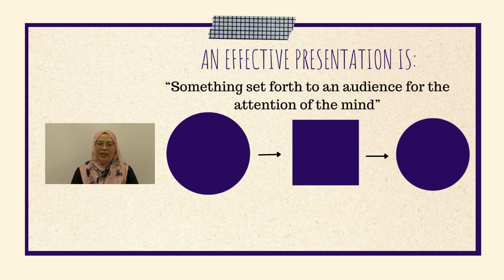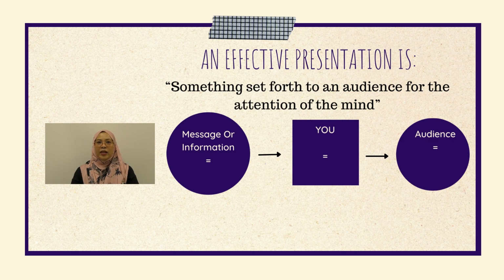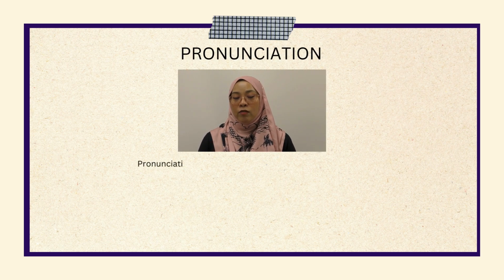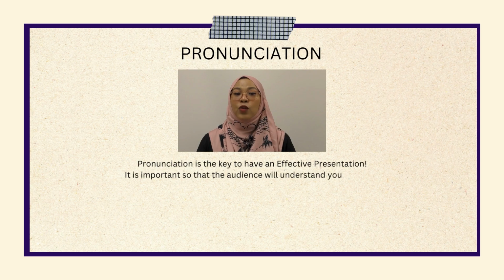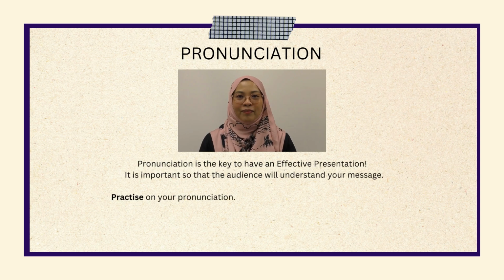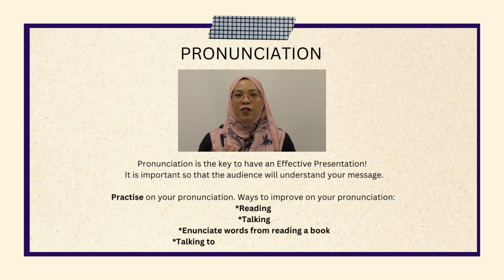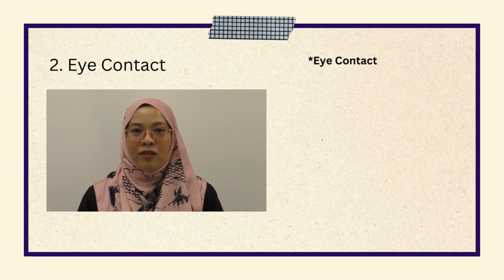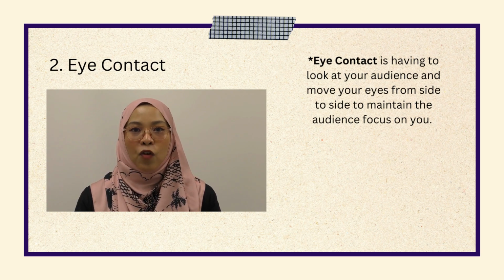DUE10012 (Oral Presentation Skill)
DUE 10012 COMMUNICATIVE ENGLISH 1

This topic is about oral presentation skill, focussing on effective verbal and non verbal skill. An effective presentation skill is important to grab the audience attention so that the messages can be delivered accurately. So, enjoy!!